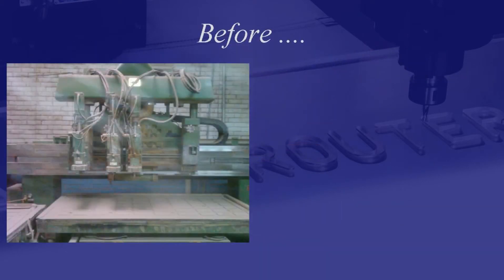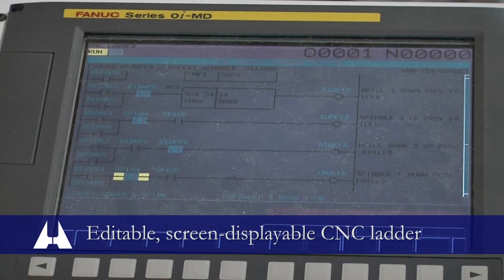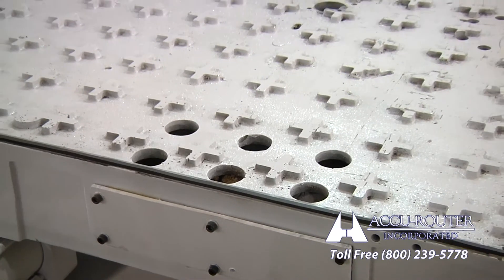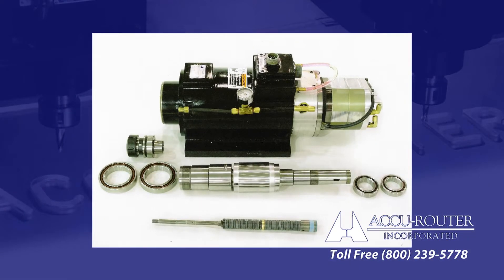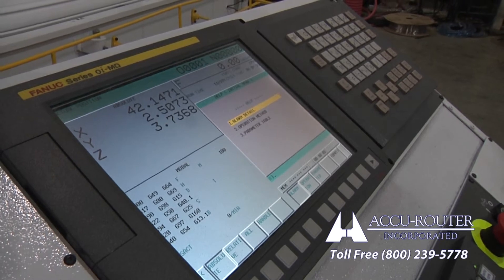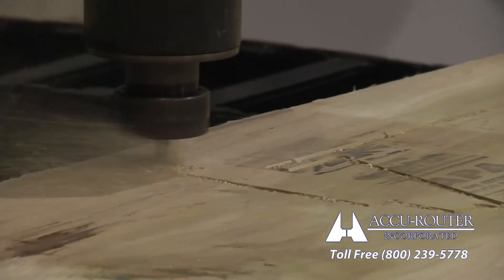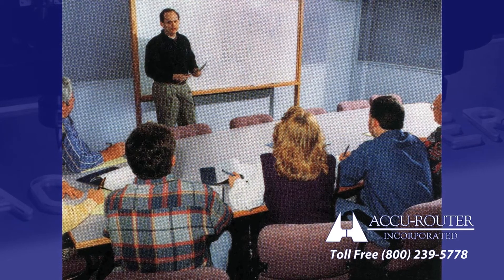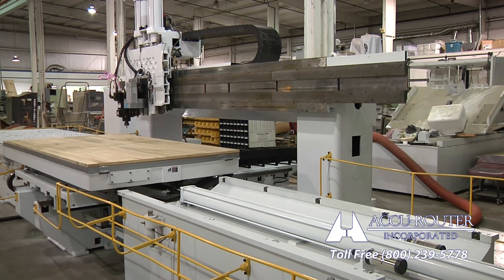Japanese Pallet Shuttle CNC, REBORN!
-- Fully modernized 1989 competitive pallet shuttle router
-- Twice as productive as original, full new machine warranty
-- Vacuum holddown, liquid-chilled 15HP collet spindle & 3+2 programmable drill

NEW Fanuc 0i-MD electronics
-- AICC cornering software, ethernet / flash datacom, screen-displayable ladder safety and logic sequencing